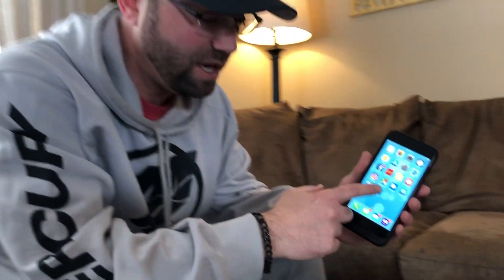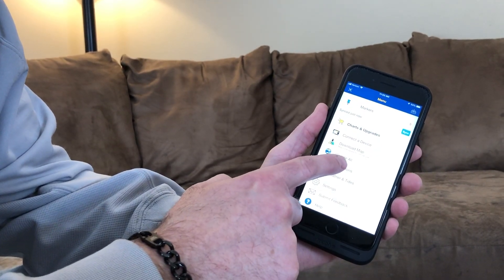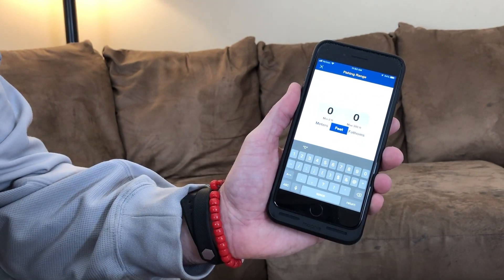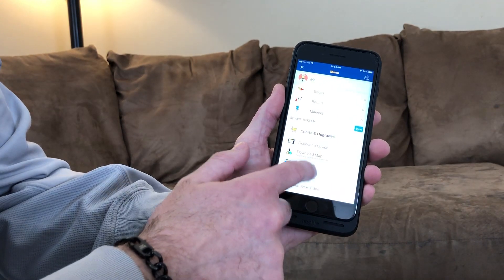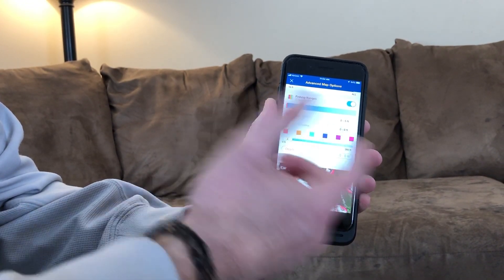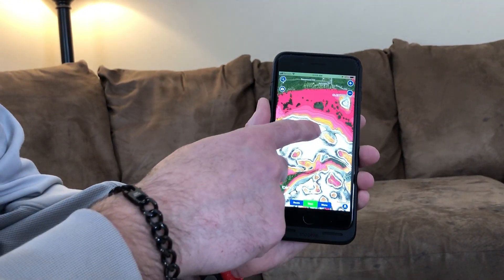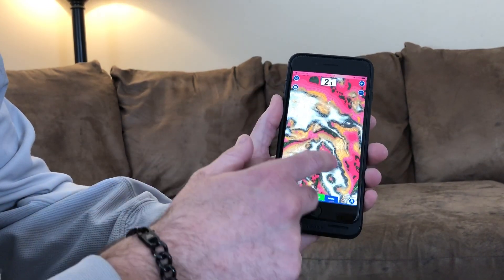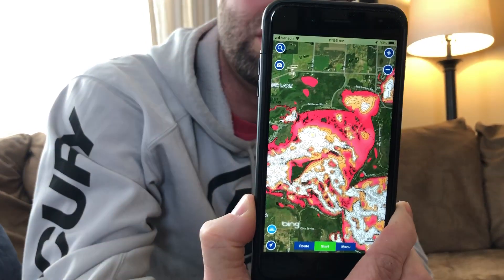How to Use the Color Shading Feature on the Navionics App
The Navionics Boating App is loaded with features.  One of my personal favorites is the Color Shading feature.  This allows us to really fine-tune the  "look" of our maps by changing the colors at various depth ranges.  Here's how you do it...